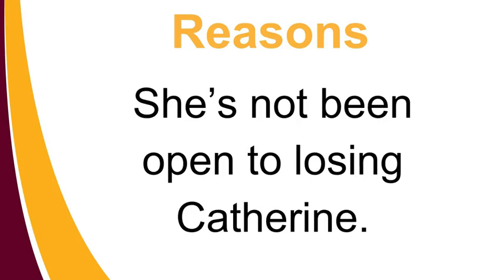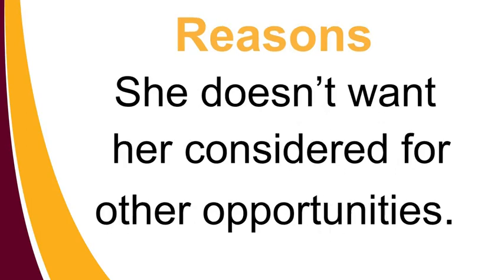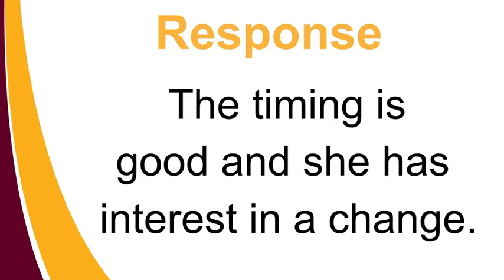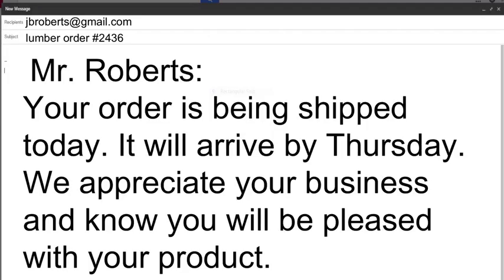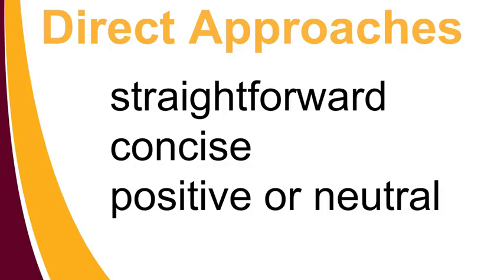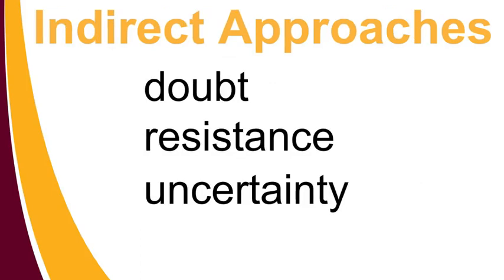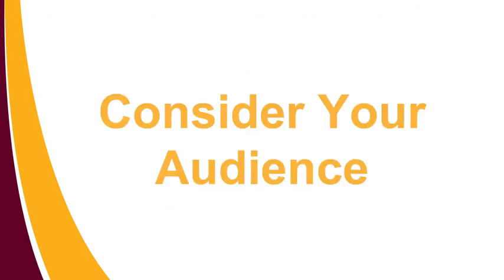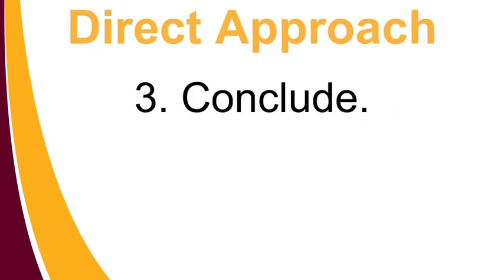Direct and Indirect Approaches